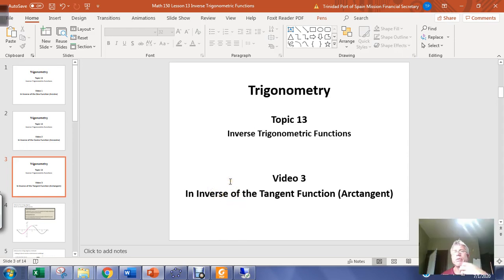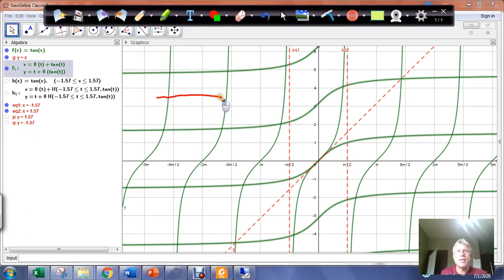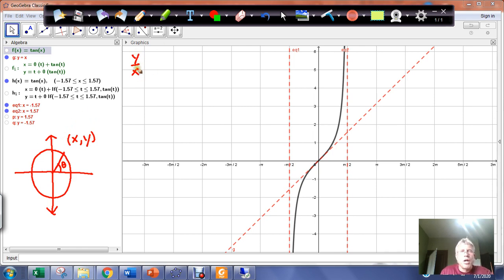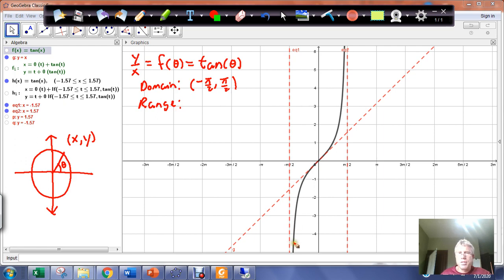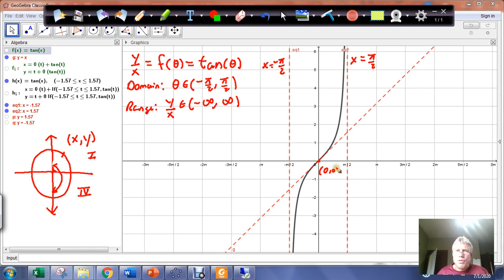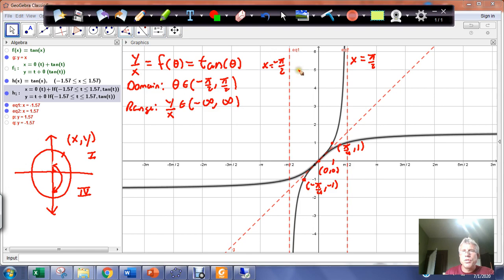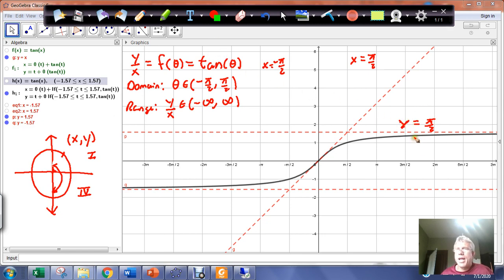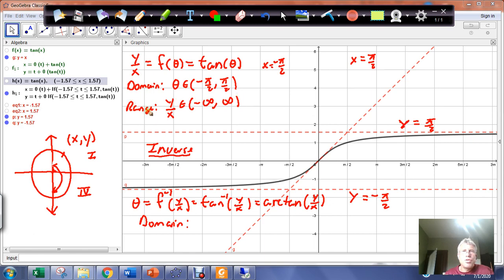The Inverse of the Tangent Function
In this video, we conceptually develop the inverse of the tangent function (arctangent).